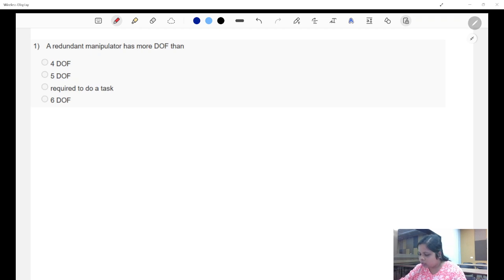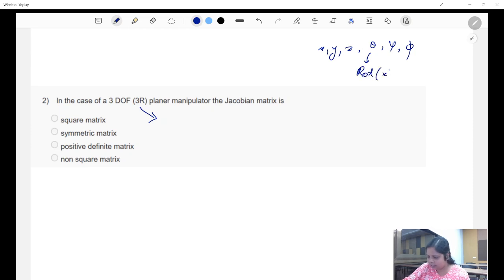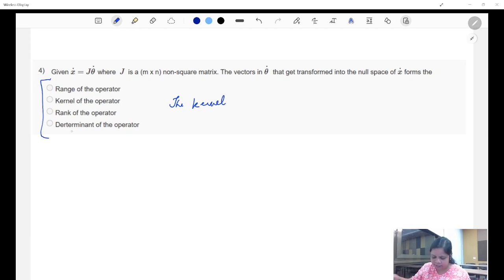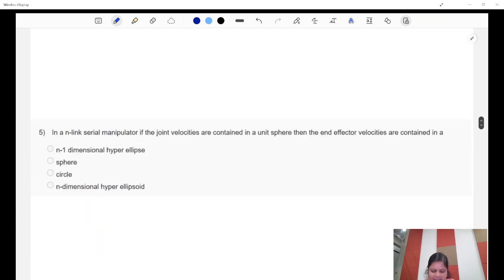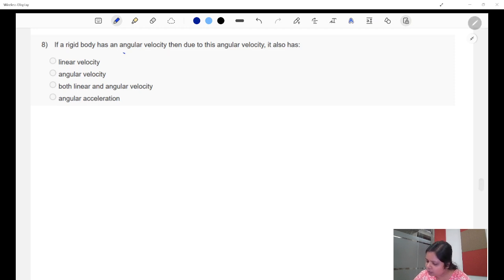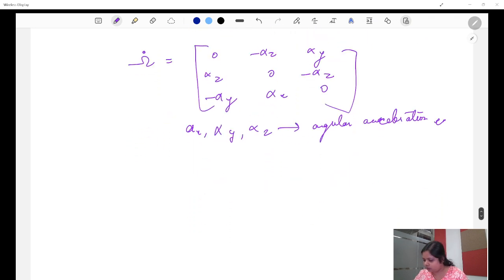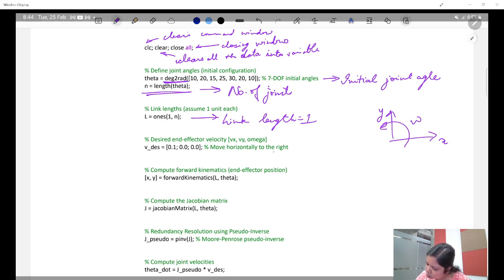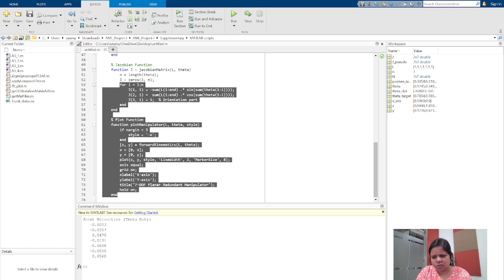NPTEL Week 5 Advanced Robotics ME04 Interaction session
This video covers conceptual questions on redundant manipulators and MATLAB problem.